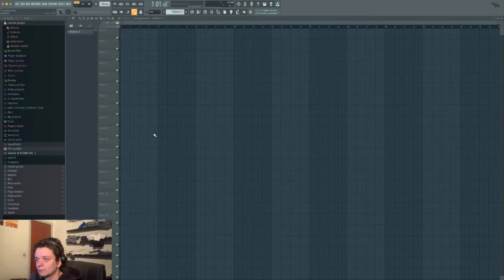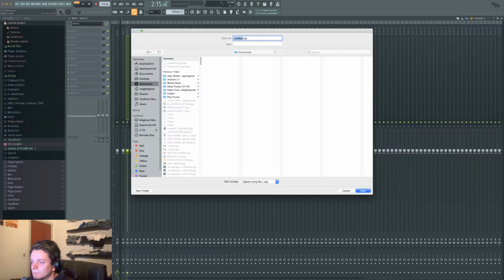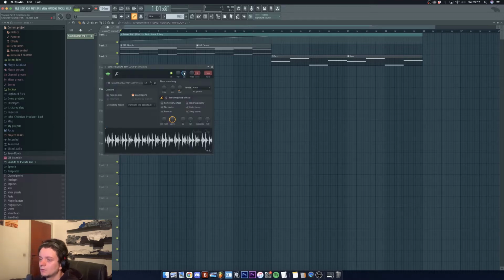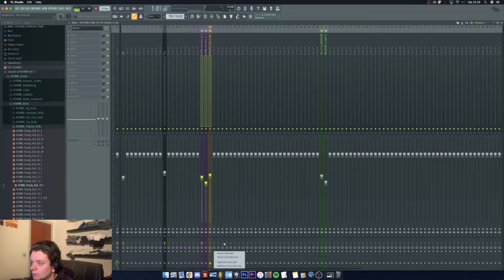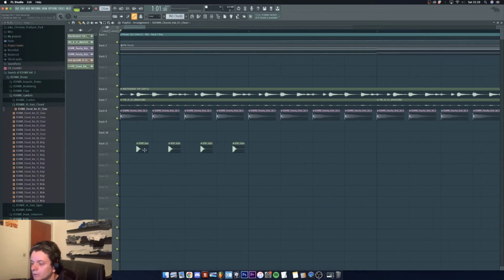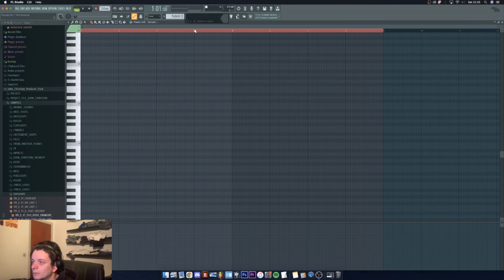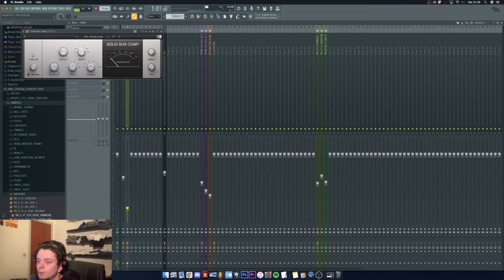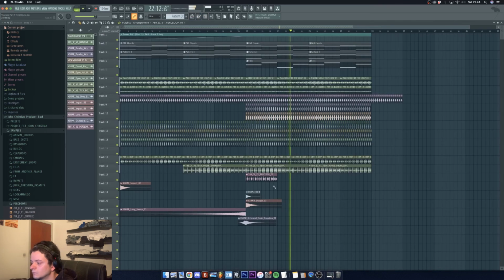FL Studio Tutorial Tech House Track From Start To Finish [The Idea And The Chords] (Part 1/8)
Welcome to this tutorial series, where we are going to make a Tech House track from scratch

Here are some info about me :)
Hey Everybody my name is Magthegreat I love to make EDM music and share my passion about music with Producers/Dj Around the world!